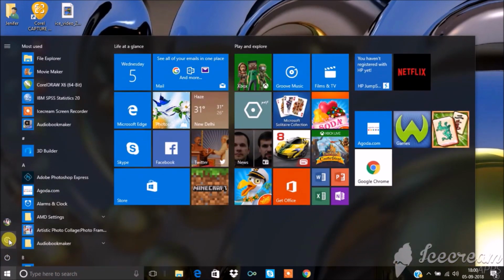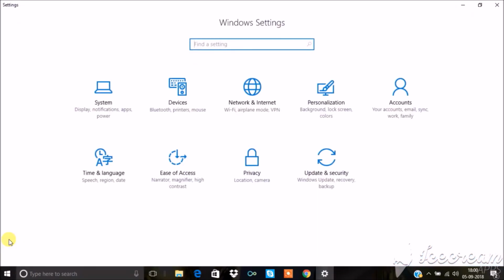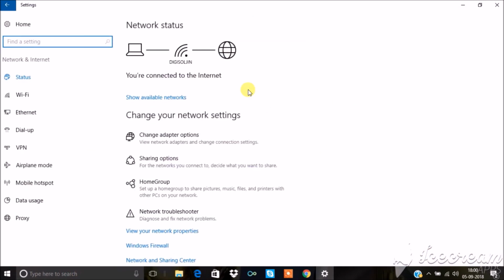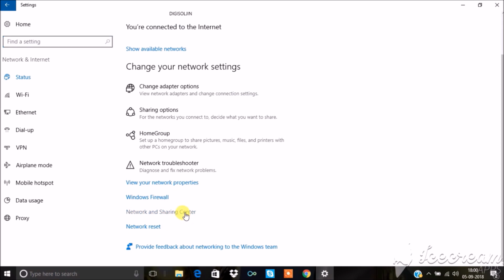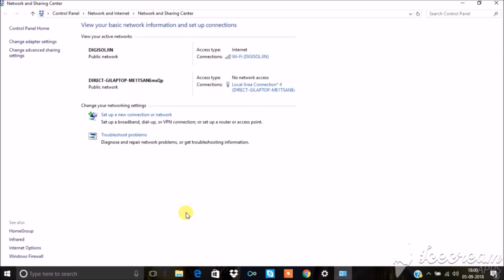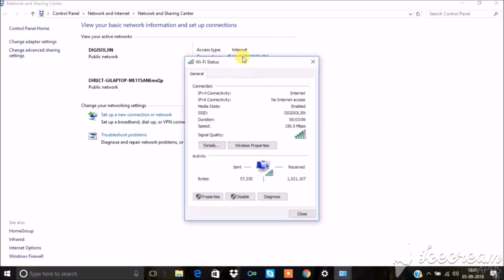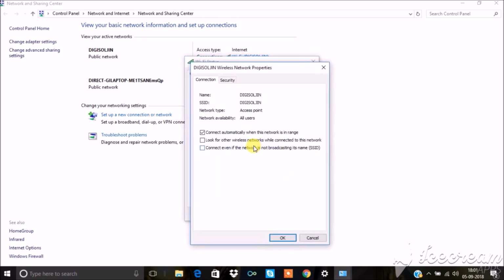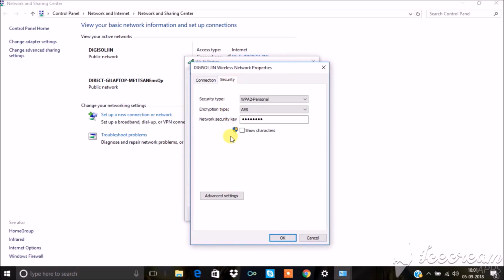Easy way to know your forgotten Wi-Fi password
This video is about an easy way to know your forgotten Wi-Fi password in Windows 8 and 10